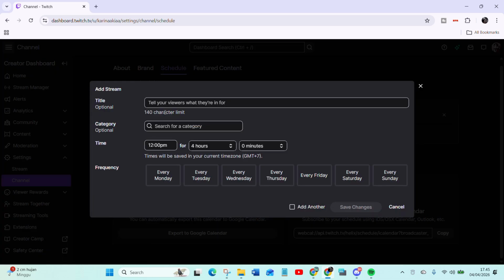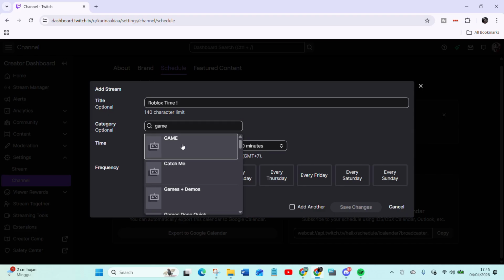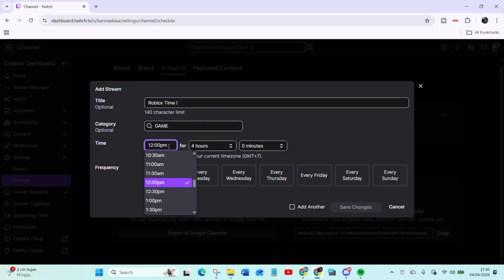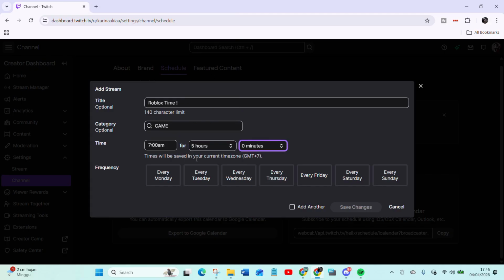How to Schedule Stream on Twitch Discord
If you want to grow your audience and keep viewers coming back, consistency is key. One of the best ways to do this is by setting up a Twitch stream schedule directly on your channel. This guide will walk you through everything you need to know about creating, editing, and managing your Twitch schedule so your viewers always know when you’ll be live.